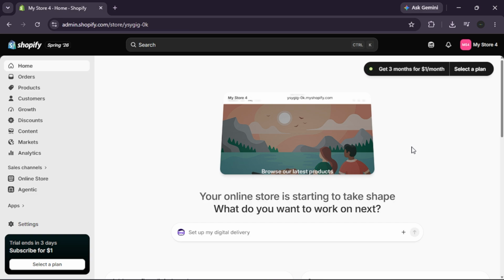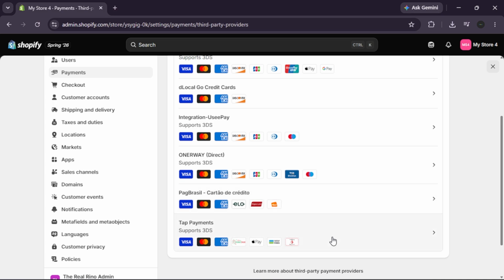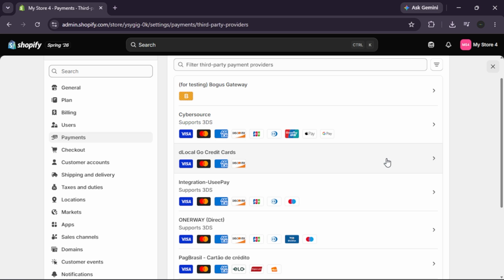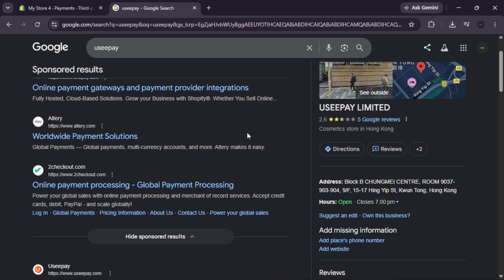How to Set Up Shopify Payments in Unsupported Countries (Alternatives) [2026 GUIDE]